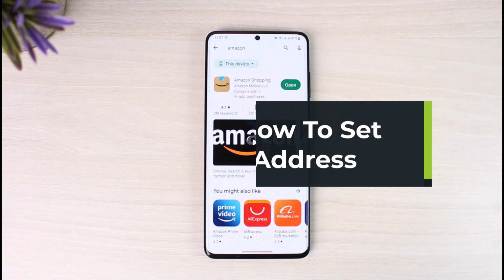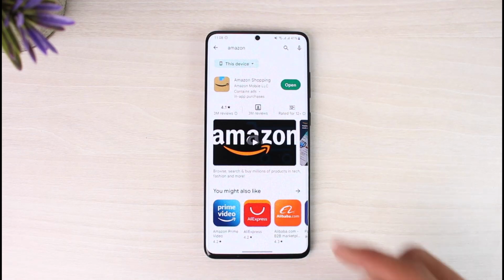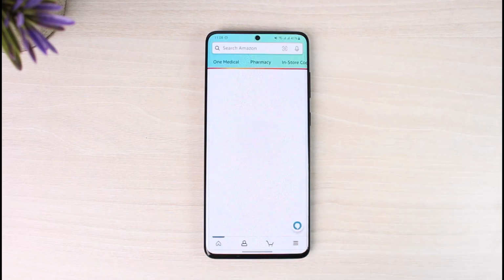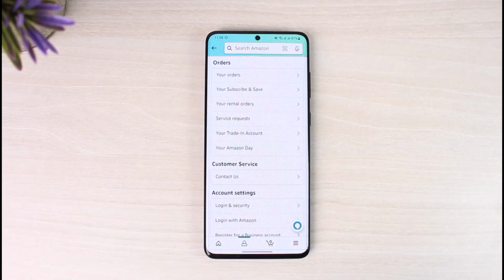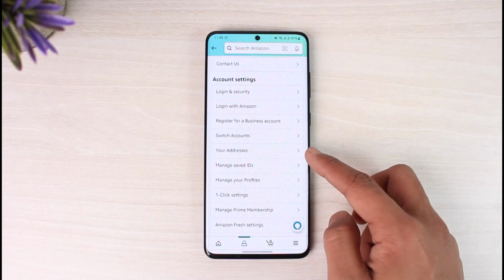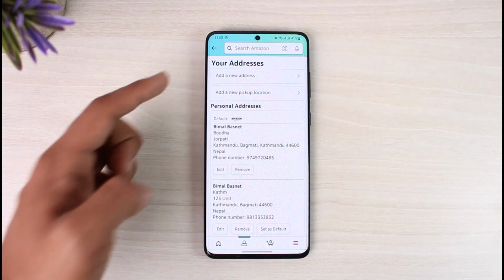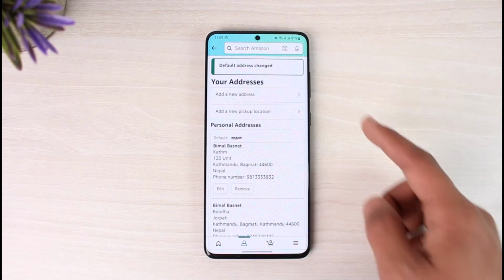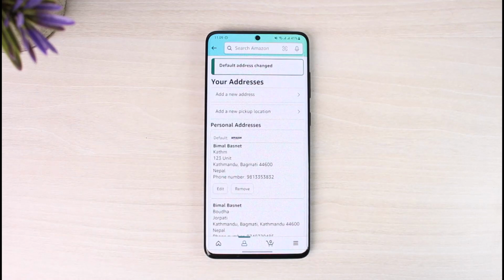Amazon How To Change Shipping Address Instructions !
In this tutorial video, I am simply going to show you how you can set a default address on Amazon.

~Chapters:
0:00 Introduction
0:13 General Info
0:36 Set Default Address
1:28 Conclusion